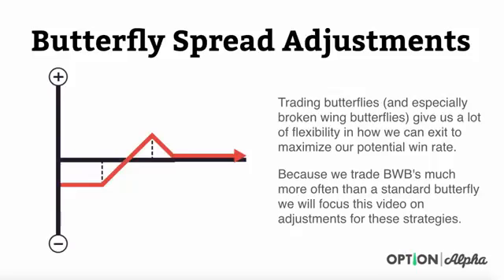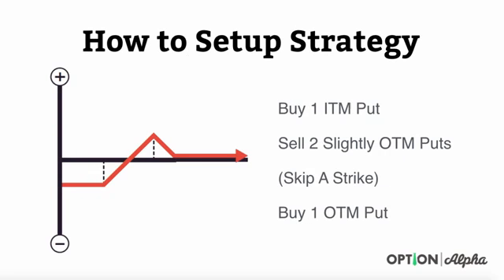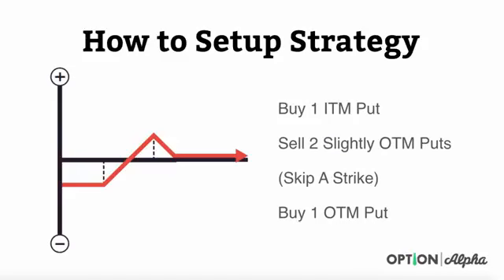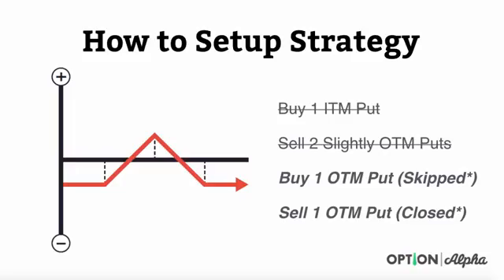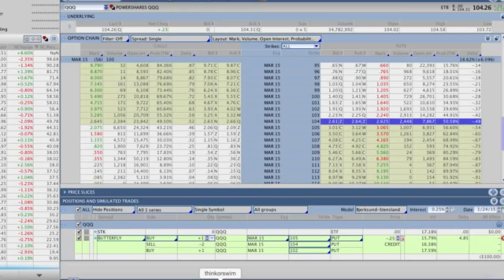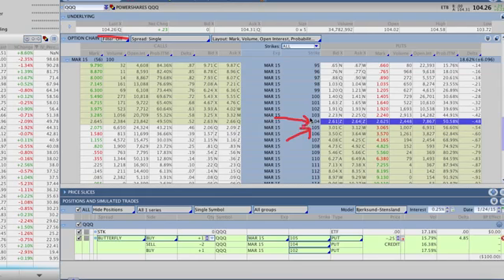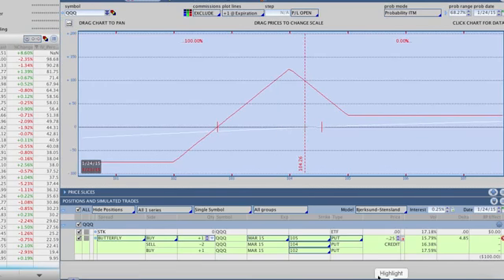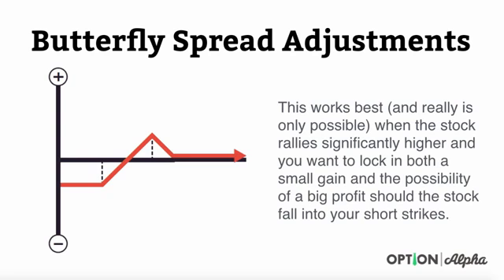RISK FREE BUTTER FLY STRATEGY TO STOCK TRADING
A butterfly can be implemented using either call or put options. For simplicity, the following explanation discusses the strategy using call options.

A long call butterfly spread consists of three legs with a total of four options: long one call with a lower strike, short two calls with a middle strike and long one call of a higher strike. All the calls have the same expiration, and the middle strike is halfway between the lower and the higher strikes. The position is considered "long" because it requires a net cash outlay to initiate.

When a butterfly spread is implemented properly, the potential gain is higher than the potential loss, but both the potential gain and loss will be limited.

The total cost of a long butterfly spread is calculated by multiplying the net debit (cost) of the strategy by the number of shares each contract represents. A butterfly will break-even at expiration if the price of the underlying is equal to one of two values. The first break-even value is calculated by adding the net debit to the lowest strike price. The second break-even value is calculated by subtracting the net debit from the highest strike price. The maximum profit potential of a long butterfly is calculated by subtracting the net debit from the difference between the middle and lower strike prices. The maximum risk is limited to the net debit paid for the position.

Butterfly spreads achieve their maxim profit potential at expiration if the price of the underlying is equal to the middle strike price. The maximum loss is realized when the price of the underlying is below the lowest strike or above the highest strike at expiration.

As with all advanced option strategies, butterfly spreads can be broken down into less complex components. The long call butterfly spread has two parts, a bull call spread and a bear call spread. The following example, which uses options on the Dow Jones Industrial Average (DJX), illustrates this point.The profit/loss above does not factor in commissions, interest, tax, or margin considerations.

This profit and loss graph allows us to easily see the break-even points, maximum profit and loss potential at expiration in dollar terms. The calculations are presented below.

The two break-even points occur when the underlying equals 72.50 and 77.50. On the graph these two points turn out to be where the profit and loss line crosses the x-axis.

First Break-even Point = Lowest Strike (72) + Net Debit (.50) = 72.50

Second Break-even Point = Highest Strike (78) - Net Debit (.50) = 77.50

The maximum profit can only be reached if the DJX is equal to the middle strike (75) on expiration. If the underlying equals 75 on expiration, the profit will be $250 less the commissions paid.

Maximum Profit = Middle Strike (75) - Lower Strike (72) - Net Debit (.50) = 2.50

$2.50 x Number of Shares per Contract (100) = $250 less commissions

The maximum loss, in this example, results if the DJX is below the lower strike (72) or above the higher strike (78) on expiration. If the underlying is less than 72 or greater than 78 the loss will be $50 plus the commissions paid.

Maximum Loss = Net Debit (.50)

$.50 x Number of Shares per Contract (100) = $50 plus commissions

By looking at the components of the total position, it is easy to see the two spreads that make up the butterfly.

Bull call spread: Long 1 of the November 72 calls & Short one of the November 75 calls

Bear call spread: Short one of the November 75 calls & Long 1 on the November 78 calls

SUMMARY
A long butterfly spread is used by investors who forecast a narrow trading range for the underlying security, and who are not comfortable with the unlimited risk that is involved with being short a straddle. The long butterfly is a strategy that takes advantage of the time premium erosion of an option contract, but still allows the investor to have a limited and known risk.